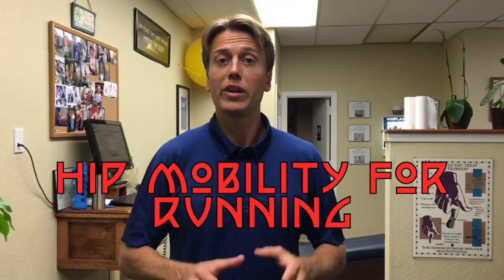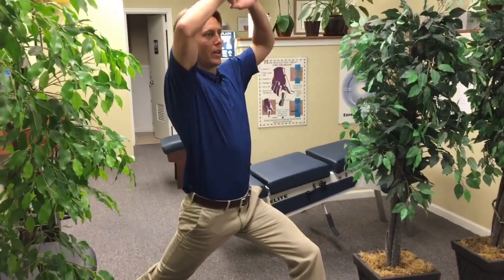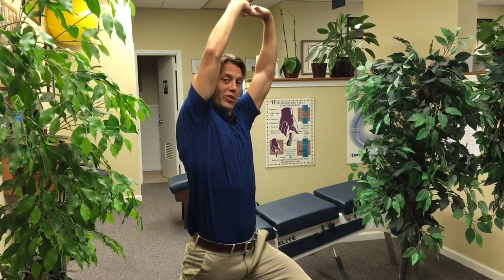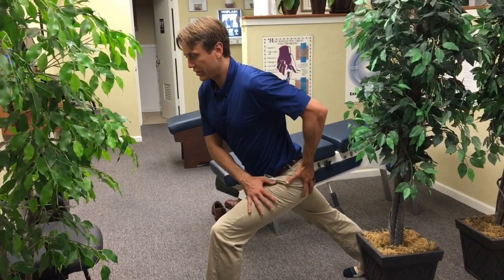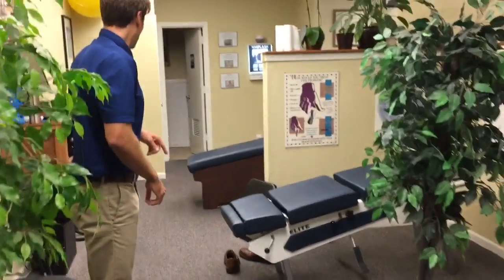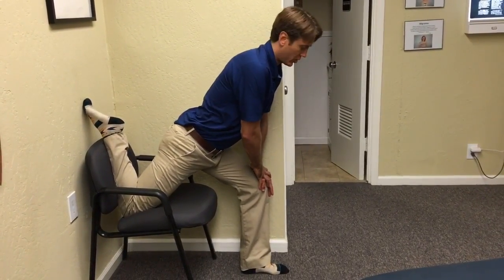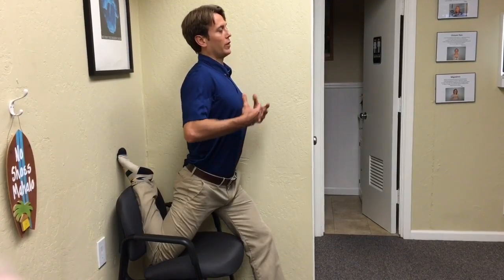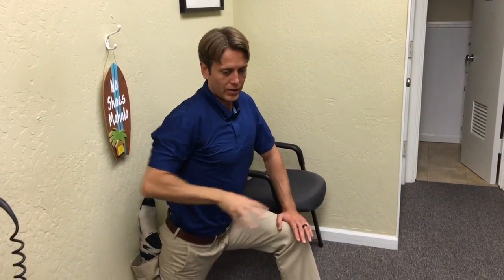Hip Mobility for Runners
This video is about Hip Mobility for Runners